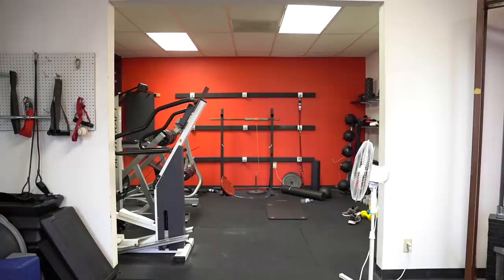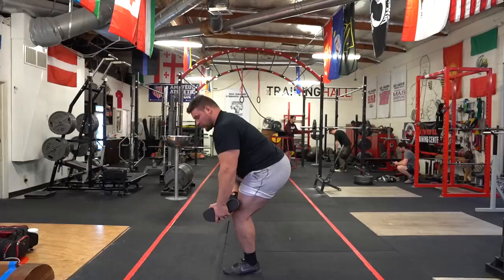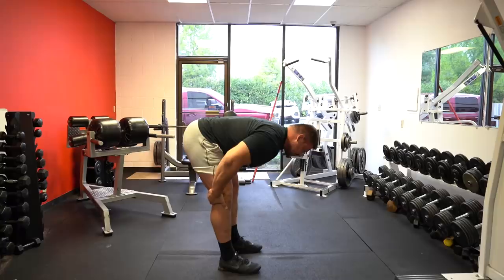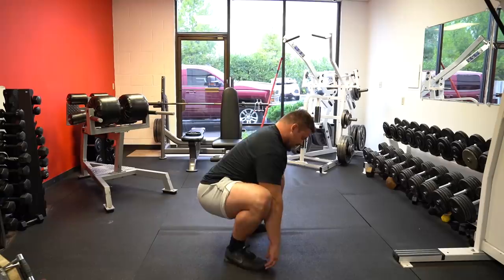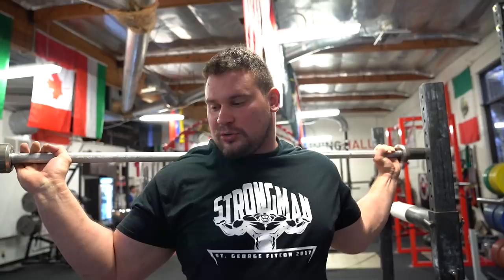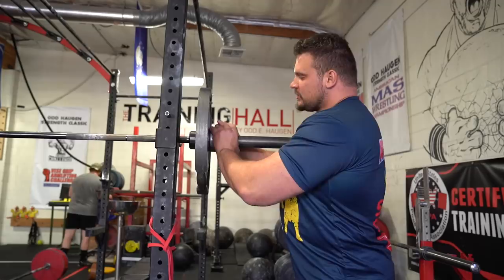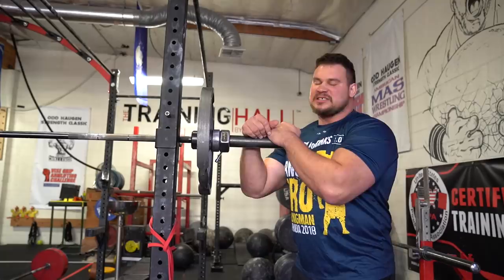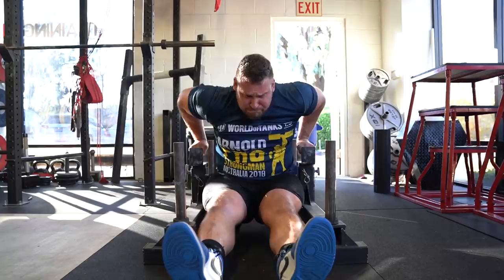How Does Martins Licis Squat So Low? - 11 Weeks To The Arnold’s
Worlds Strongest Man Finalist, Martins Licis, goes over his favorite hip mobilizations for deep squats! Progress is made on upper body accessory and foundational lifts! But will it all be enough for the events coming up in the heaviest show on the planet, The Arnold’s Classic Strongman Competition in Columbus Ohio 2019?